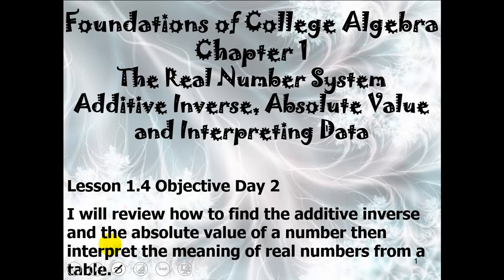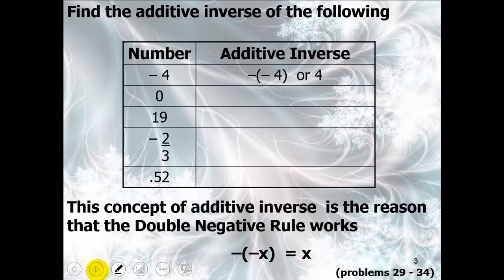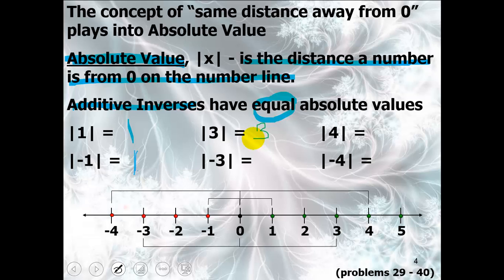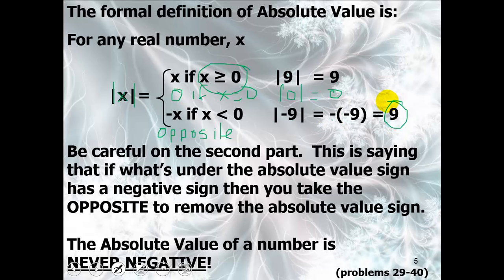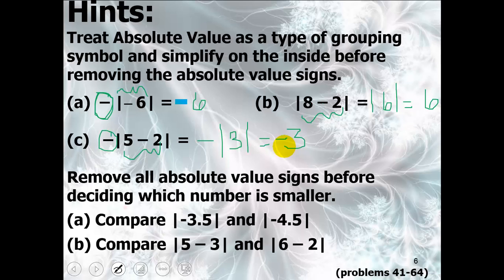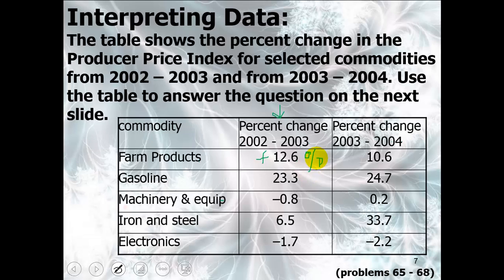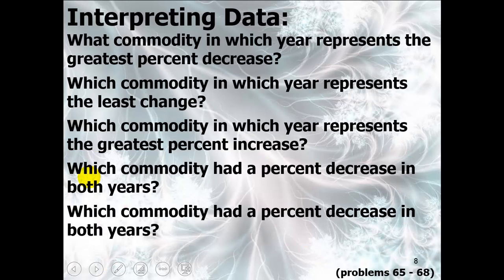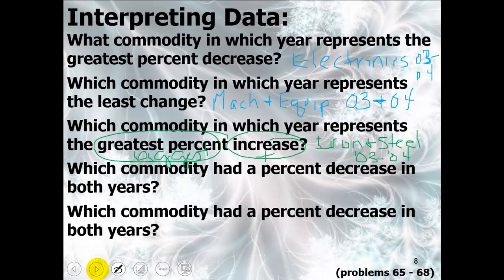FCA Lesson 1.4 Day 2 Additive inverse, Absolute value, Interpreting Data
I will review how to find the additive inverse and the absolute value of a number then interpret the meaning of real numbers from a table.